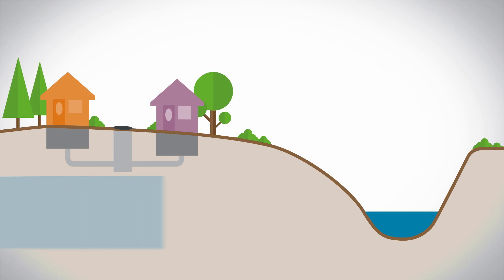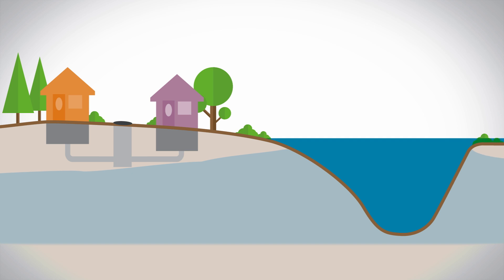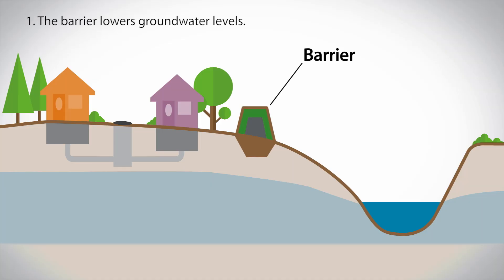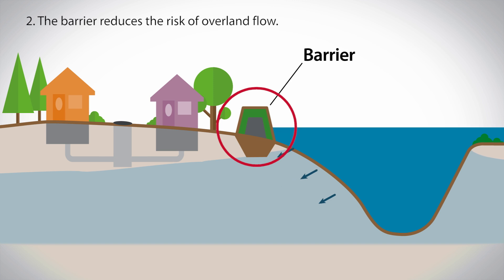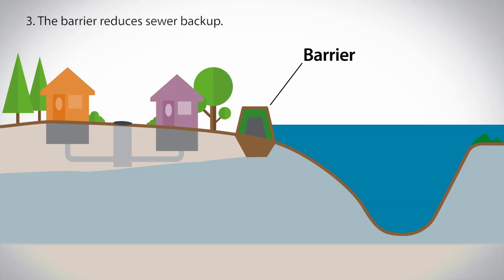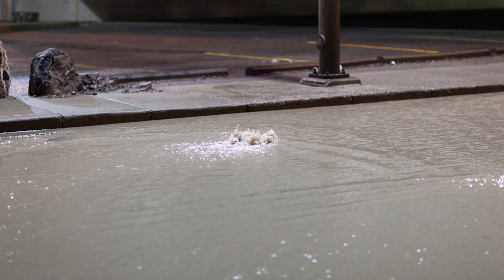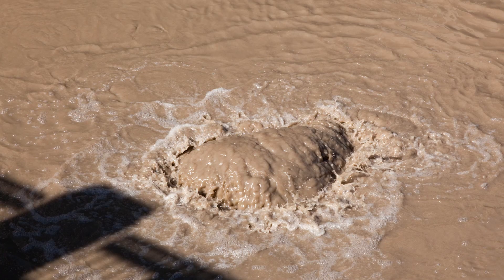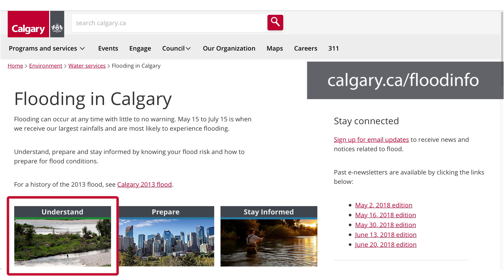Groundwater 101 – The City of Calgary's Flood Mitigation Strategy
A Planning Engineer at The City of Calgary explains groundwater: what it is, how to help prevent it, and the ways that permanent flood barriers can help reduce groundwater flooding. This video is for general information purposes only.

Want to learn more? and click on the ‘Understand’ section.